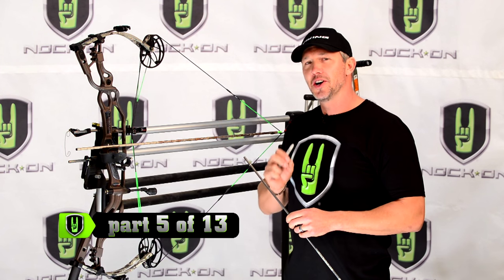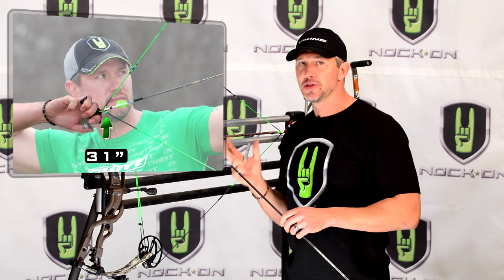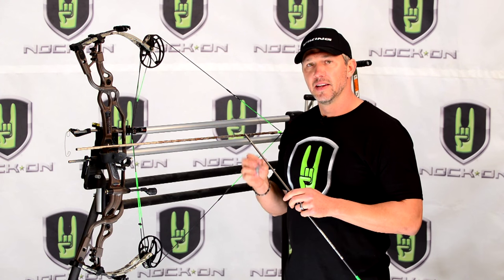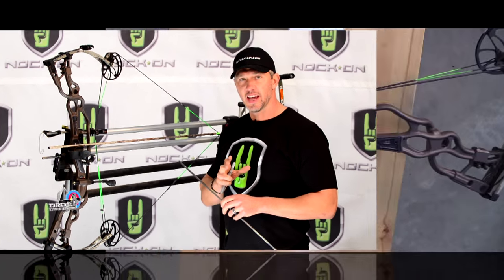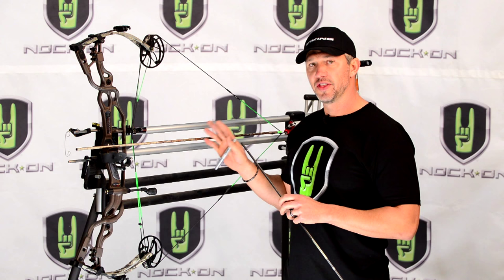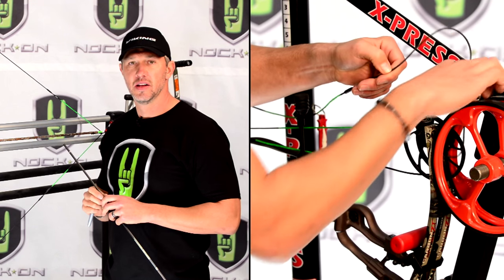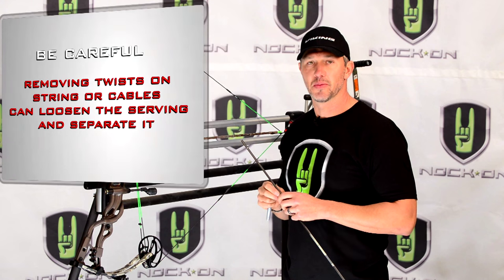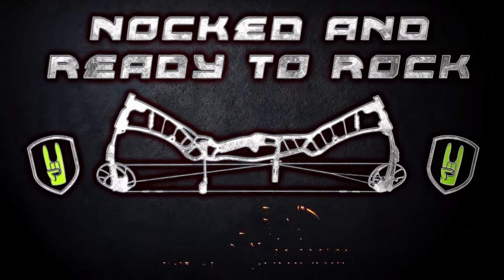NOCKED AND READY TO ROCK 5 - how to adjust your draw length